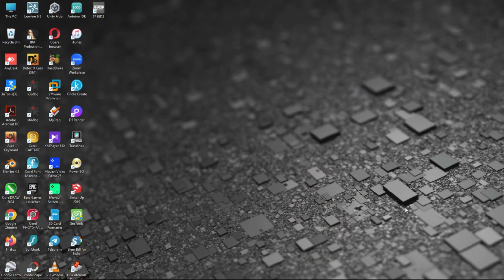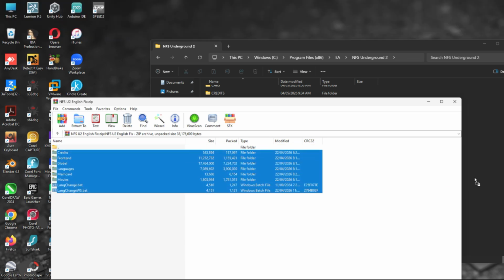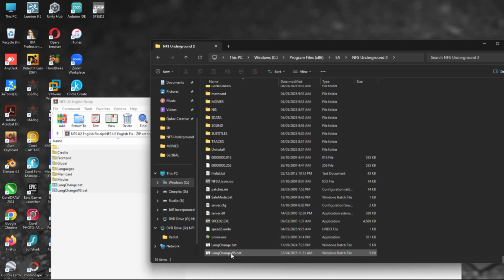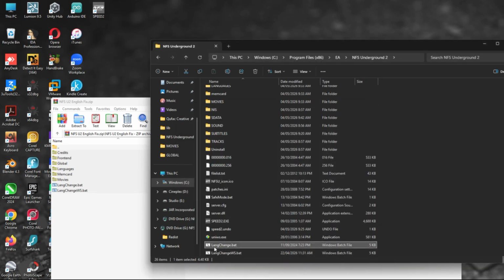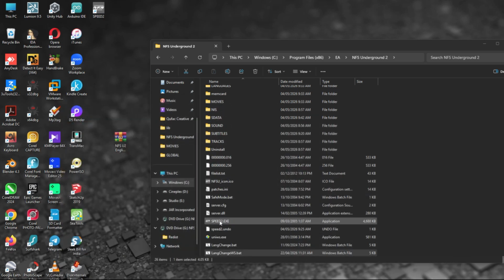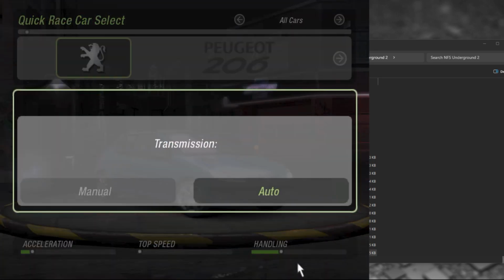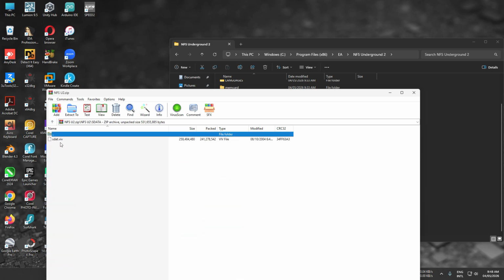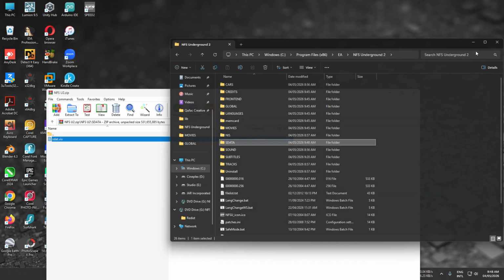Need For Speed: Underground 2 Russian to English Language Change (With Audio)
Is your copy of Need for Speed: Underground 2 stuck in Russian or another language? Don’t worry — in this easy tutorial, I’ll show you how to change the game language to English, including both text and audio/voice. Whether you downloaded the game or installed it and it defaulted to Russian, this fix will work!

❤️ Special Thanks: KyoriAsh